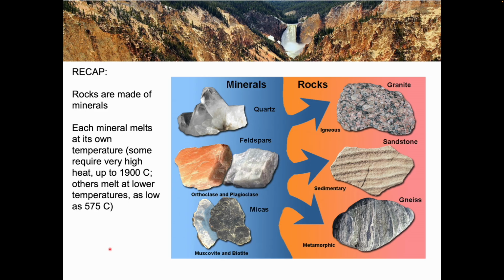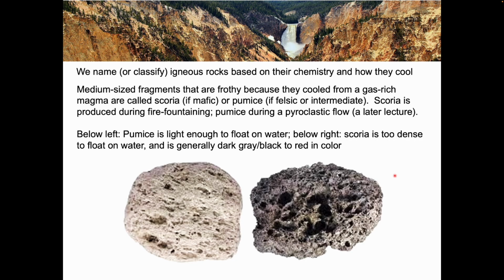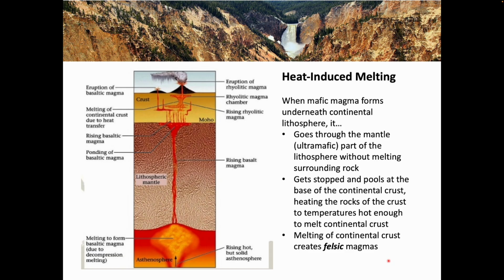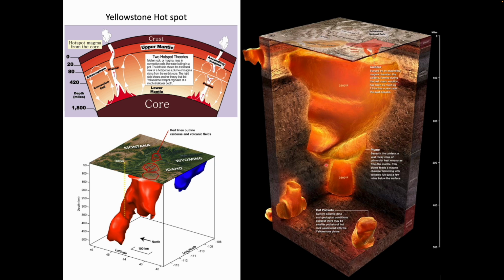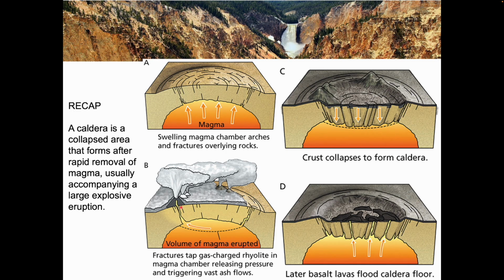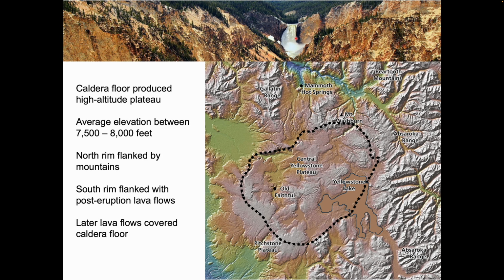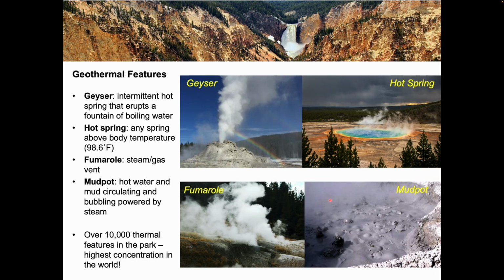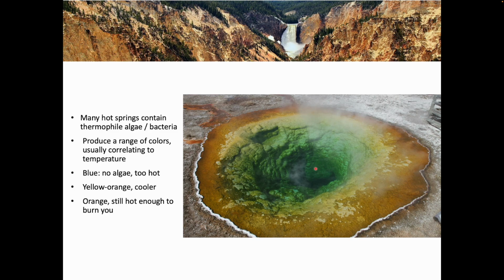G147 - Week 2 Topic 2 Lecture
Video lecture for PCC G147. This is Week 2, Topic 2.